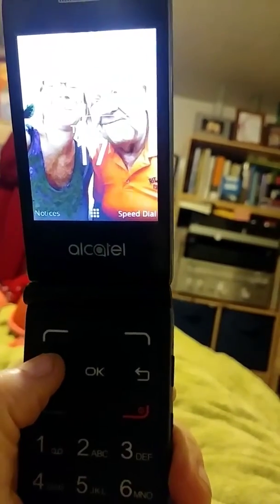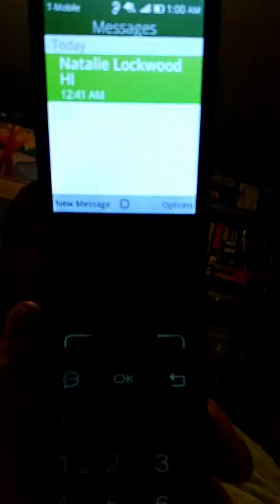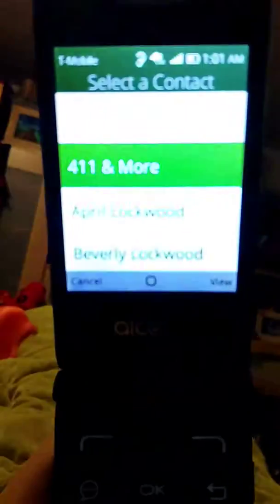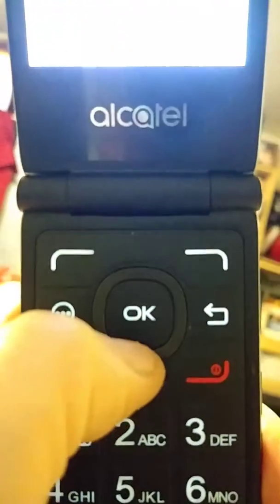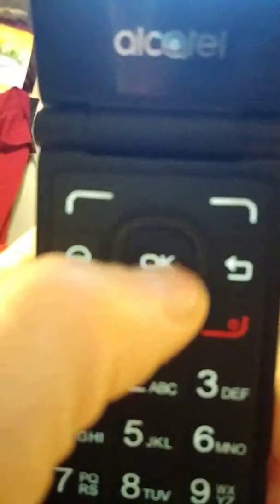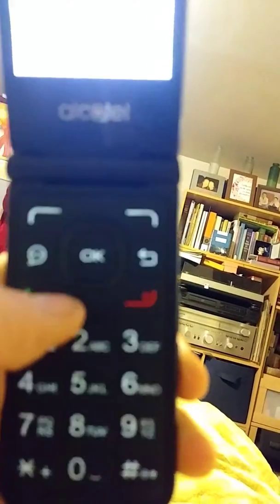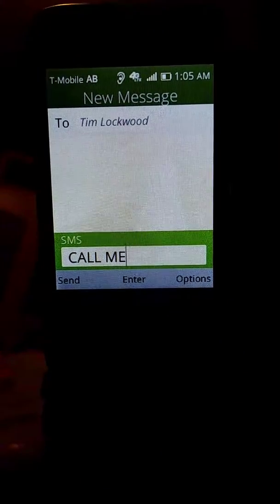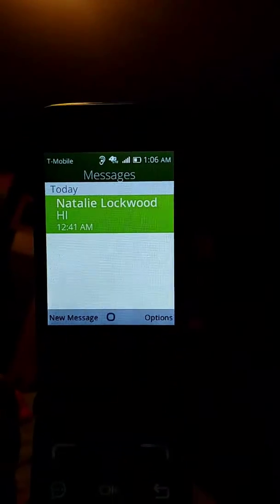Last thing about creating a text message (Video #3)